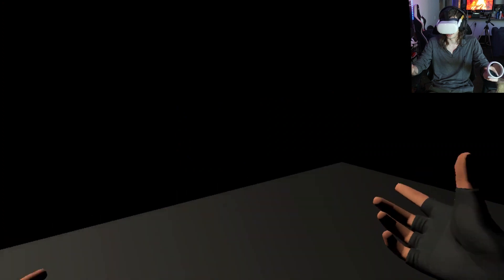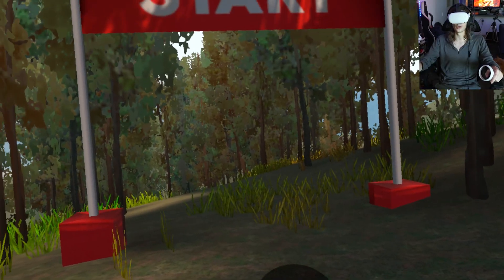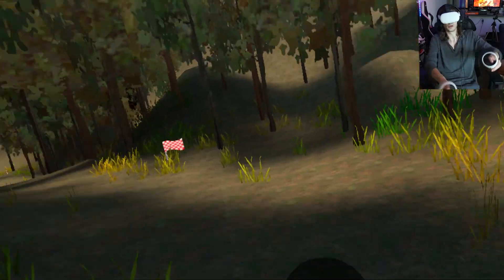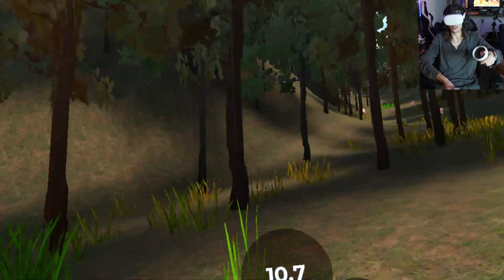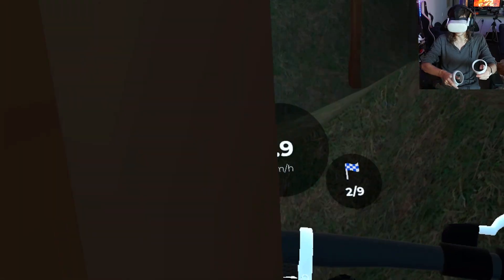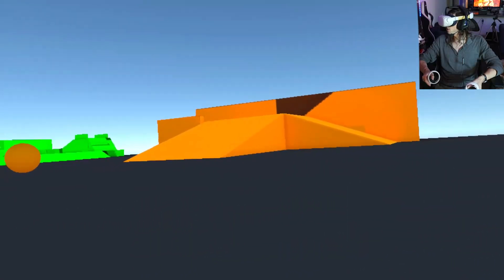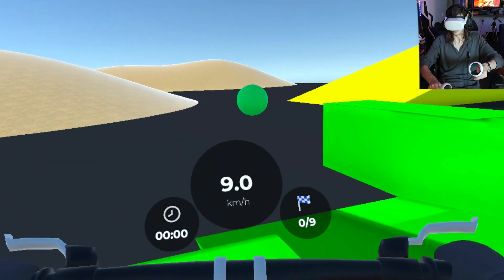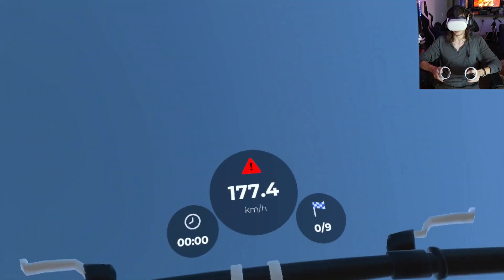Mountain Biking in VR is INTENSE... | Downhill Bike VR (Quest 2)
I tried to go downhill mountain biking in virtual reality today and it went... as expected. Game link for Quest 2 below!

~~ and Join me here every few days for new VR comedy videos!

VR Gameplay Videos
Downhill Bike VR gameplay review
mountain bike vr
mountain bike simulator vr
mountain biking in vr
2023 VR Games
Quest 2 Gameplay Video
Virtual Reality Headset
funny VR Videos
Obscure Nerd
vr gameplay videos
Virtual Reality
VR Event space
Early Access VR Games
2023 VR Games
2023 VR Gameplay
funny VR Moments
Comedian
SteamVR